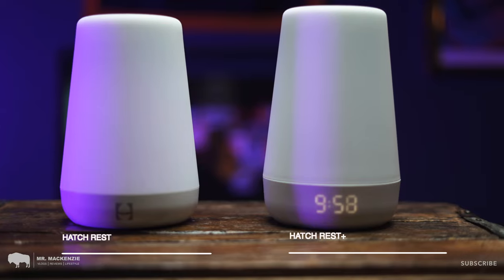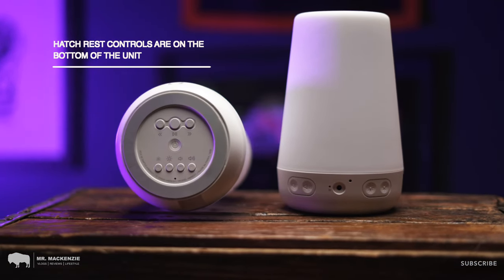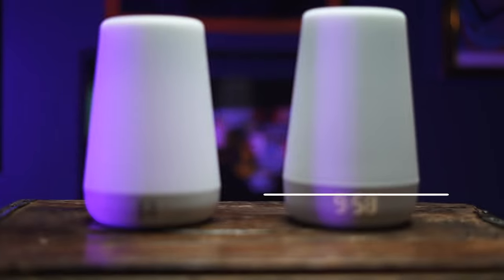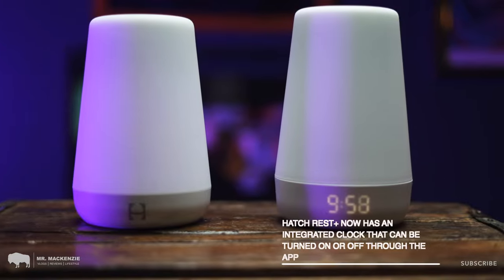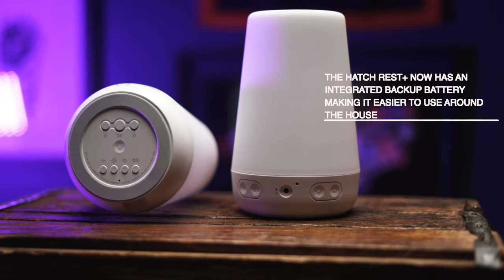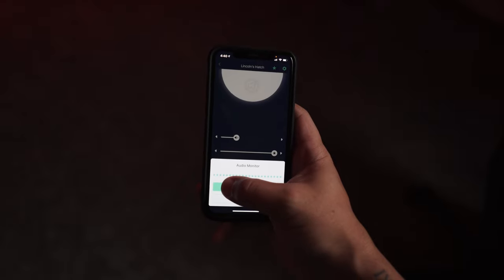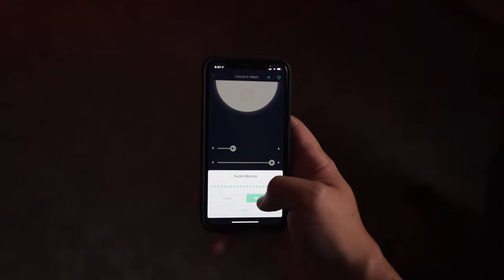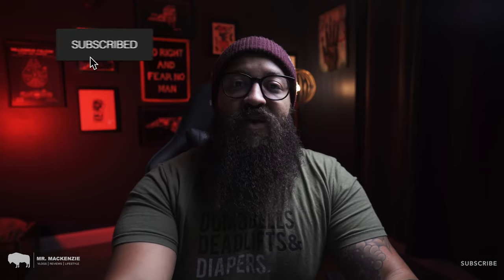Hatch Rest vs. Hatch Rest +: Which Sound Machine is Best for Your Baby?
If you're new parents like us, you've likely heard about the importance of creating a good sleep environment for your baby. A big part of that sleeping environment is the sound machine that you choose. In today's video, we're going to compare the Hatch Rest and the Hatch Rest Plus to see which one is the better option. The Hatch Rest is a great sound machine and currently retails for about $30 less than the Hatch Rest+, so why would you choose the Hatch Rest+ over the Hatch Rest? Let's find out!

Hatch Rest
Hatch Rest Plus
Chapter Markers:
00:00 - Why do you need a sound machine?
1:41 - Hatch Rest
3:55 - Hatch Rest Plus
8:09 - Which one would I choose?

My name is Ben, but I go by Mr. Mackenzie. I’m a content creator, soon-to-be dad, traveler, and voracious self-improver living in South Carolina. Let’s connect, learn, and grow together!

Filmed, produced, and edited by Benjamin M. Brown